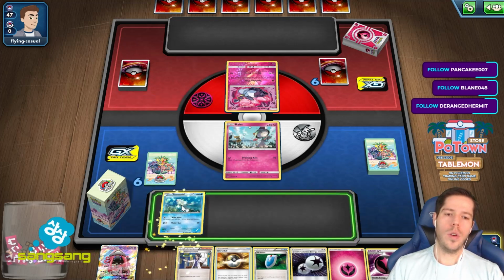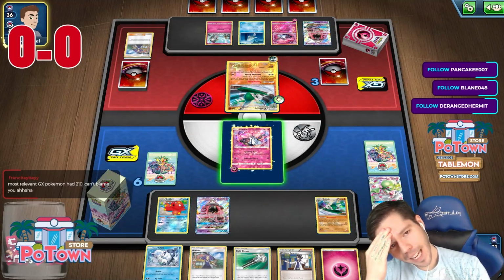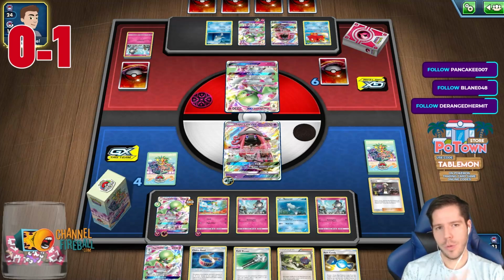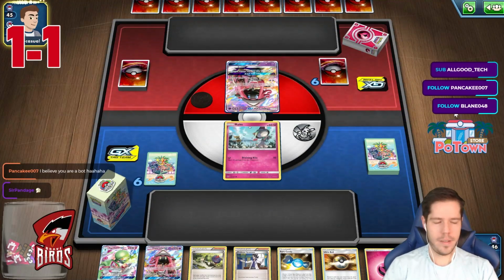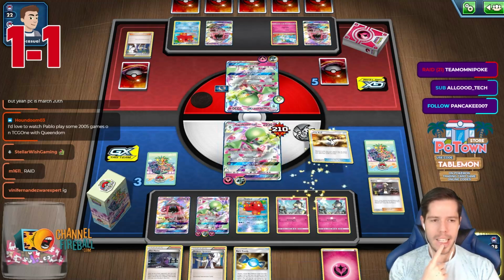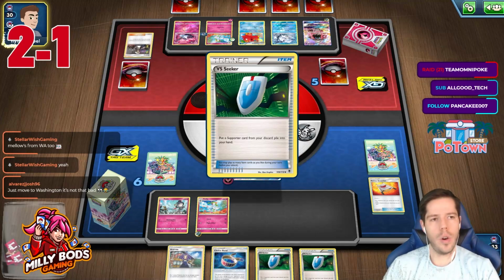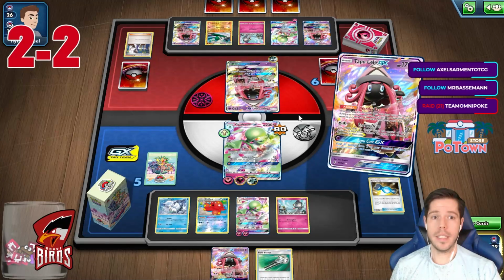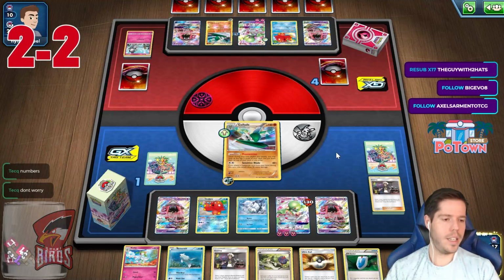Pro Pokemon TCG Player plays a Best of 5 GARDEVOIR GX mirror match! [Pokemon TCG Online]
Today's video features the Pro Pokemon TCG Player plays a Best of 5 GARDEVOIR GX mirror match!!